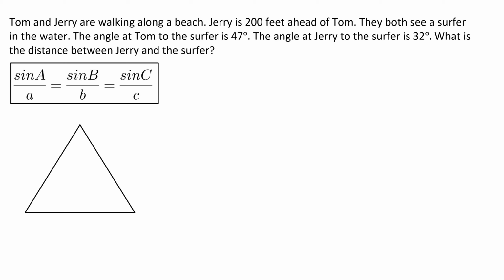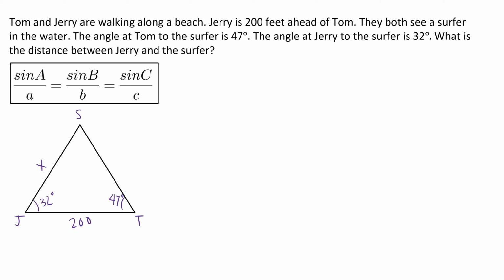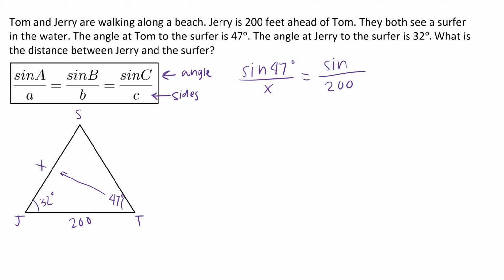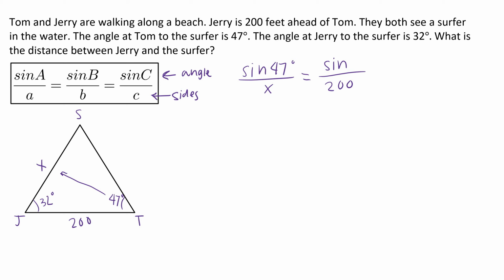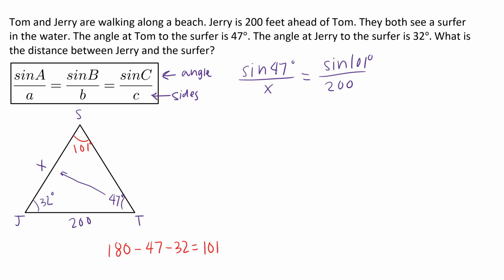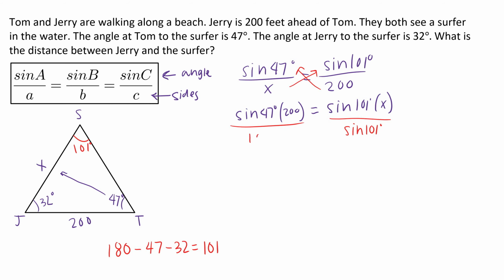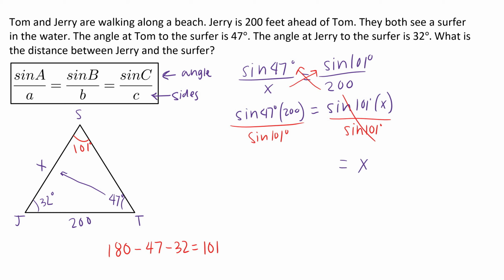Using the Law of Sines to Solve A Word Problem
Learn how to take information given in a word problem, draw a diagram, and use the Law of Sines to solve.